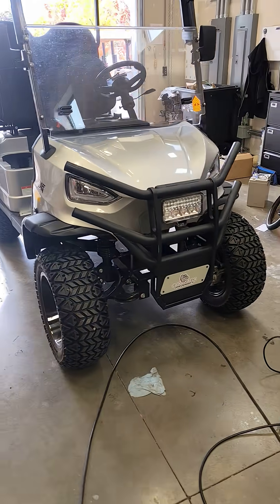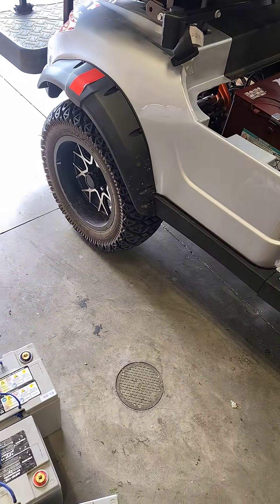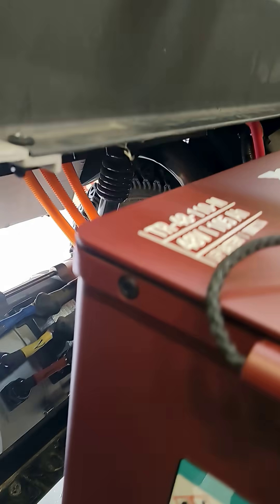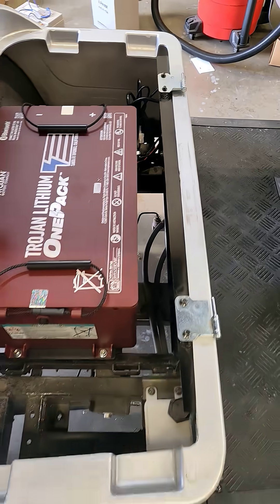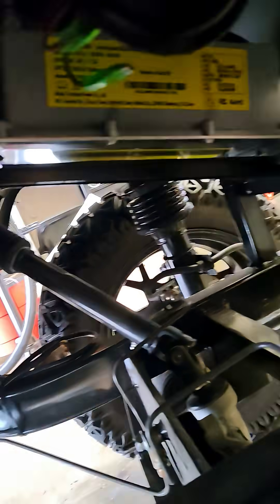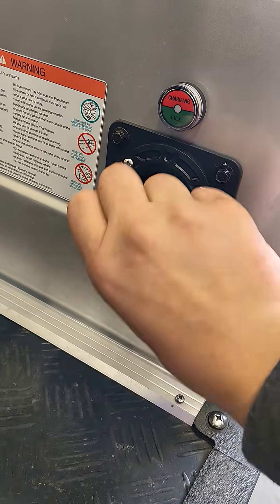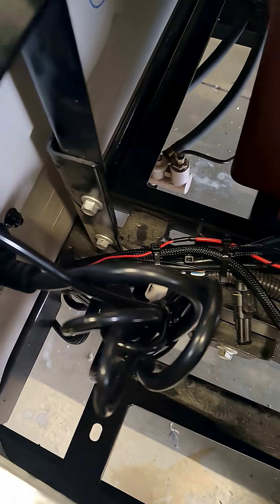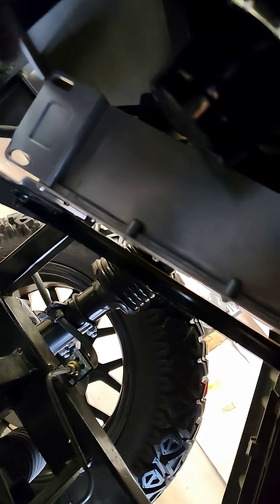Installing Trojan's OnePack lithium battery kit Installation into a Kandi golf cart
Northwest Yamaha out of Washington State breaks down their installation of the Trojan OnePack Lithium kit into a Coleman/Kandi golf cart.